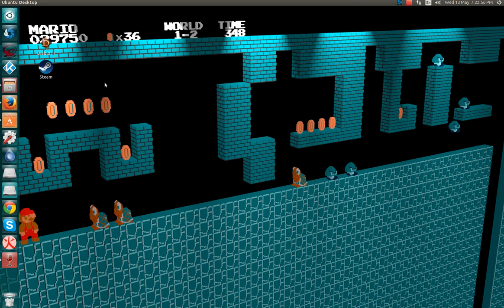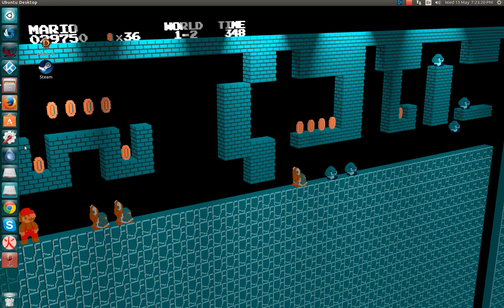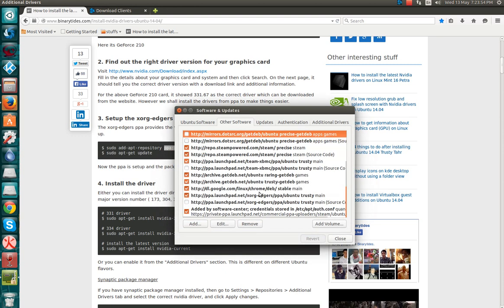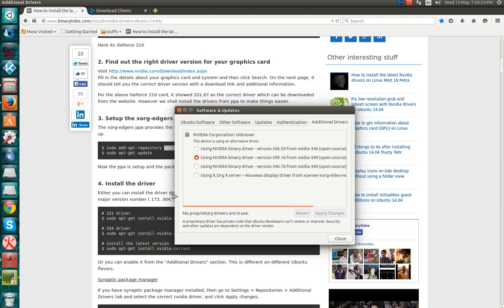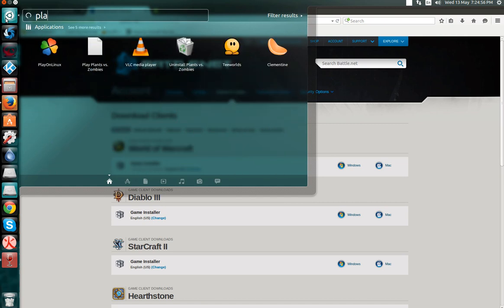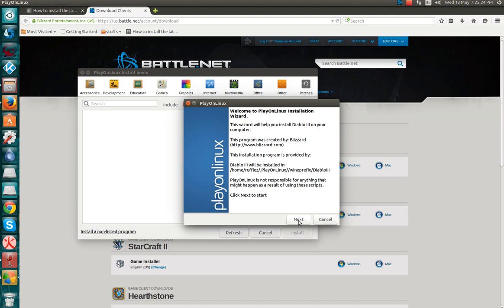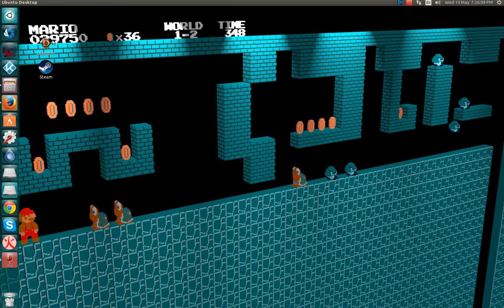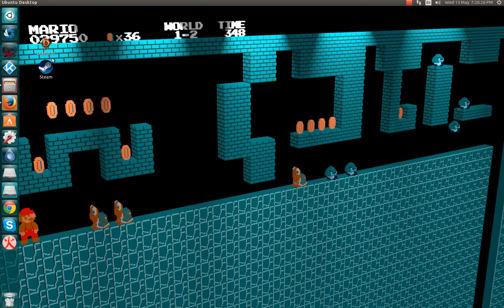How to Install Diablo 3 or WoW on Ubuntu - Linux - Fix for distorted battlenet client - legion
Just a video on how to install D3 and WoW on Ubuntu.

This is fairly easy now, just letting people know.

This lets you play all battlenet games on ubunto.

Repo:

ppa:xorg-edgers/ppa -y

This also is a fix for a Distorted Battle Net Client  the PPA fixes all the driver issues you should encounter.